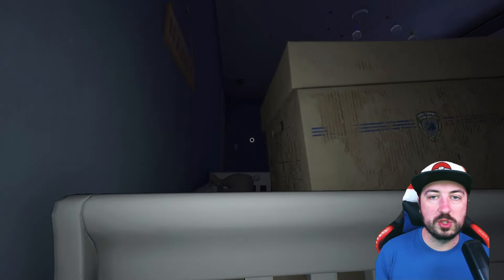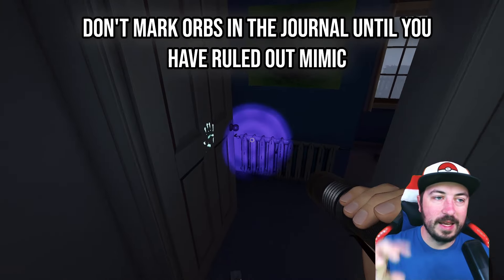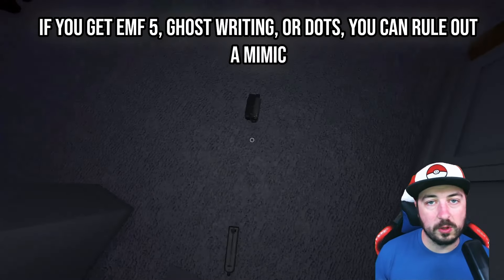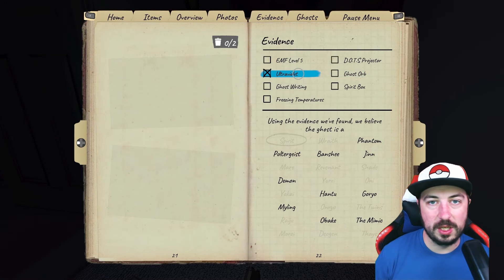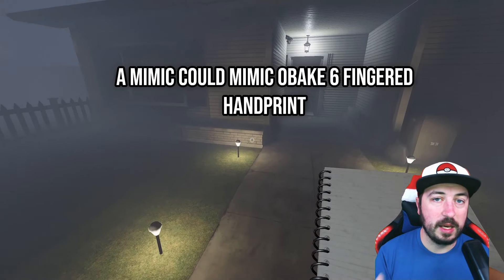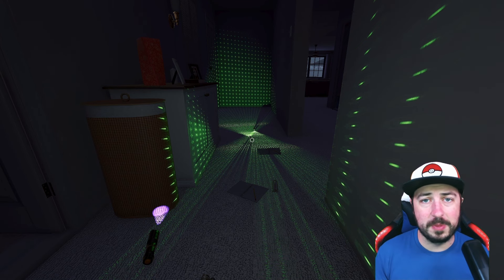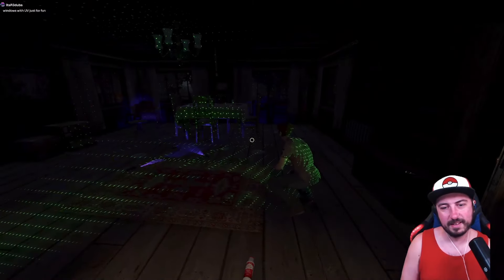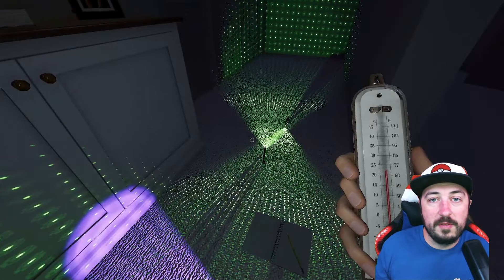How to NEVER Get Fooled by The Mimic Again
Everything you need to know about The Mimic in Phasmophobia to never get fooled again. You will become a mimic expert after watching this video. Mimic's can seem confusing and scary at first but you really just need to know a few things about them. Mimic's will only copy ghost abilities and traits, but not evidence that it does not have. They will always have orbs even on No evidence. I always just like to assume the orbs will be fake. I will also go over how to identify a Mimic in No Evidence without ever needing to see orbs.

Want to get better at Ghost Tests? Check out my You Decide Series where You figure out the ghost type